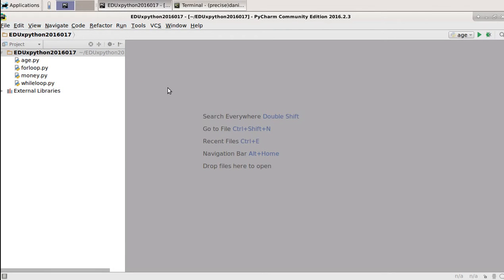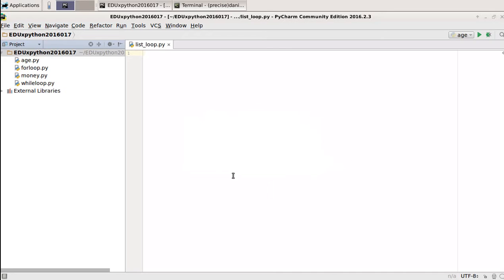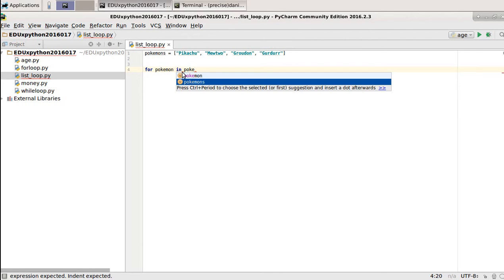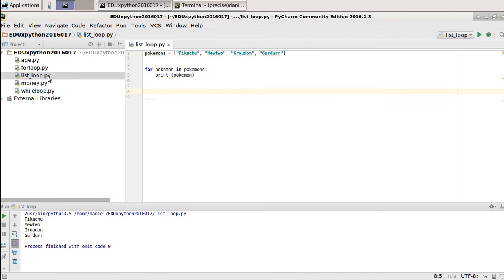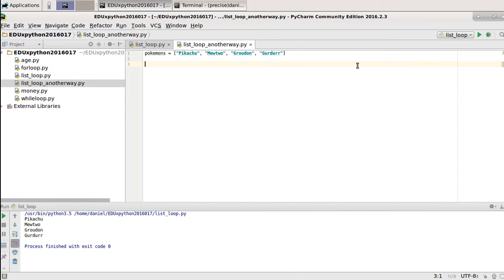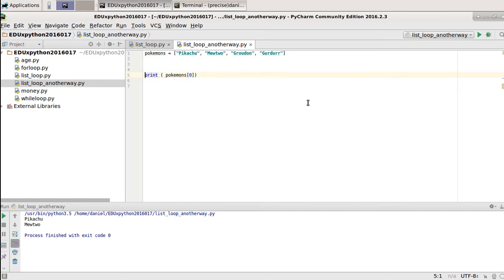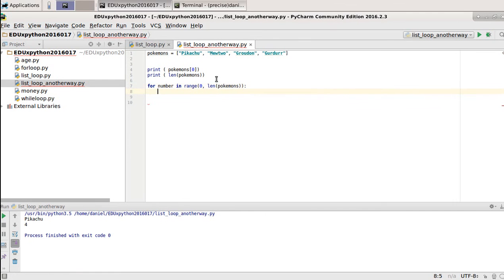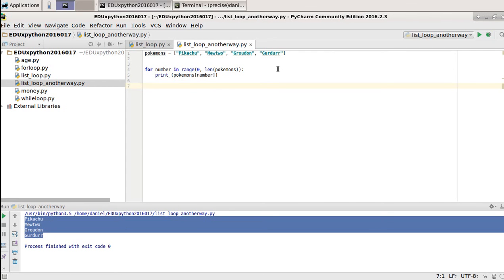Looping over Python lists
Creating a loop in Python to go over all items of a list.